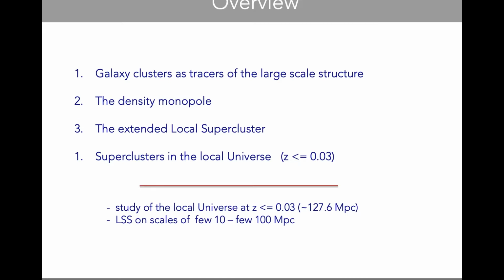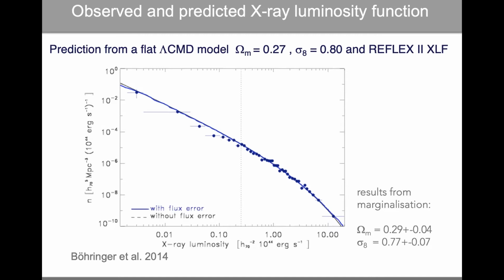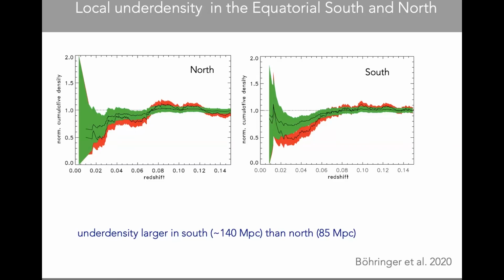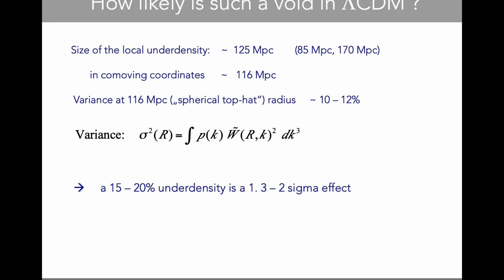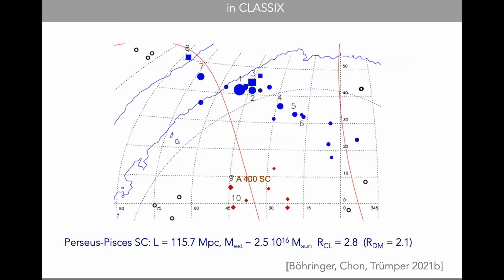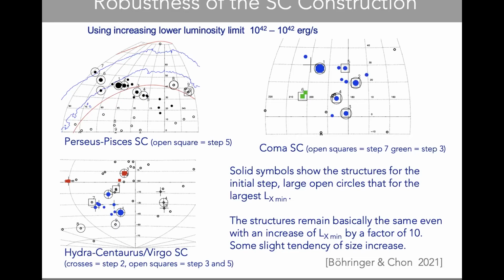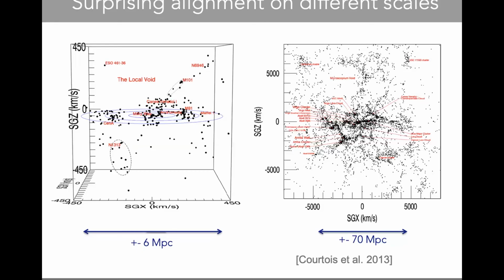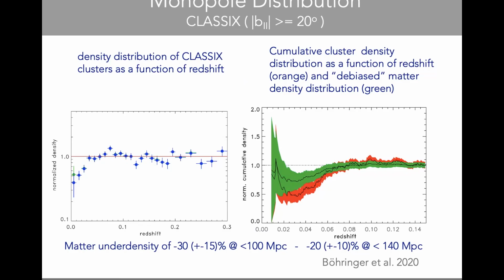Astronoomia seminar: Hans Böhringer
Cosmography of the local Universe based in X-ray Galaxy Clusters
Hans Böhringer (Max Planck Institute for Extraterrestrial Physics)
25 October

We use our statistically complete and well defined CLASSIX Cluster Survey based on the ROSAT X-ray sky to map the density distribution in the local Universe. We find that our immediate neighbourhood out to about 85-170 Mpc is less dense than the mean density on large scales and that the structures in this region are mostly concentrated around the Supergalactic plane. We identify the largest superclusters, most of which are well known, and characterise them with our new statistical approach. The largest structure found out to a redshift of z = 0.03 is the Perseus-Pisces supercluster.